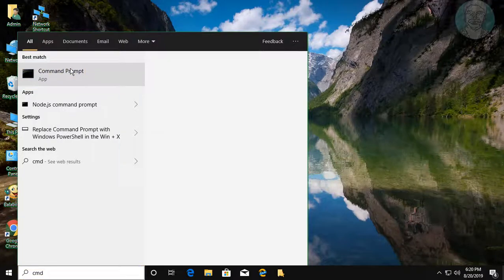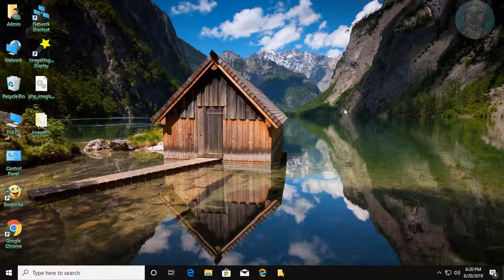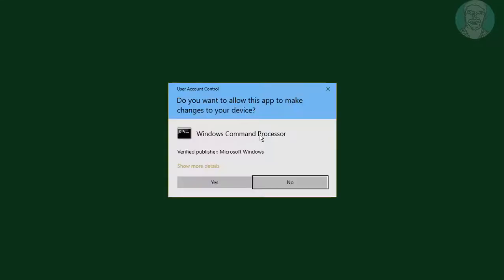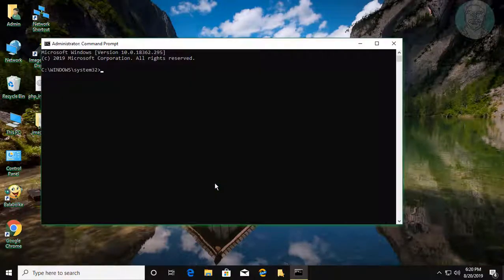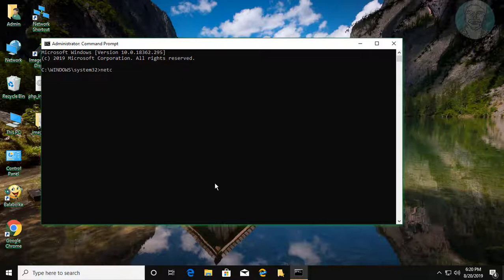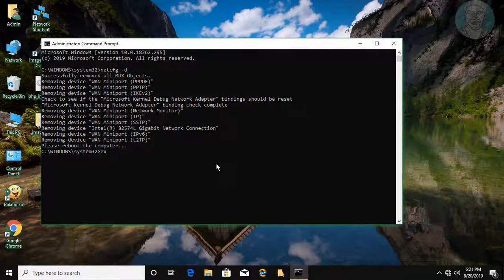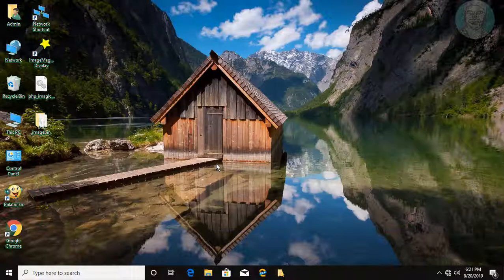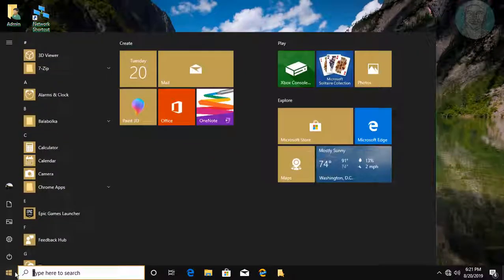How To Reset Network Adapters Using Command Prompt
This Tutorial helps to How To Reset Network Adapters Using Command Prompt

netcfg -d